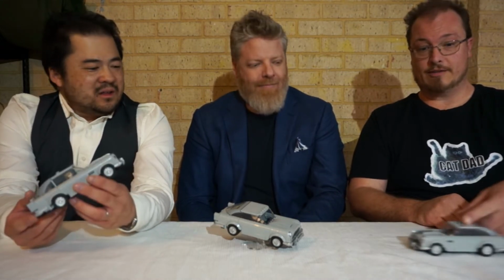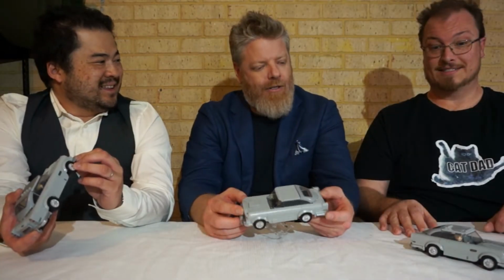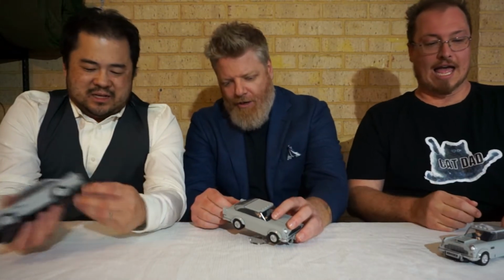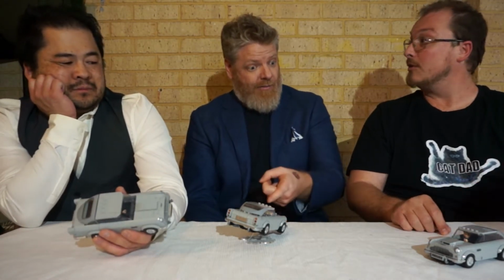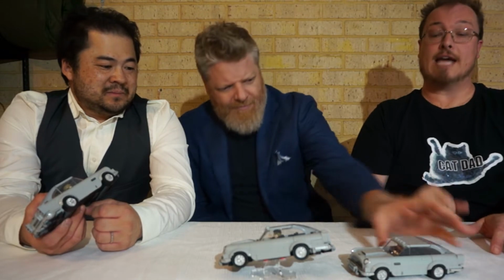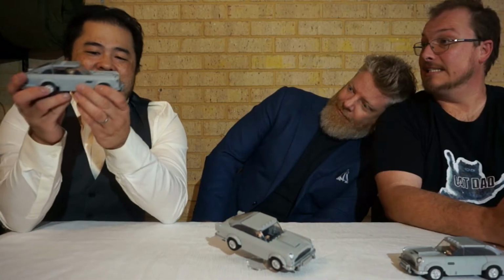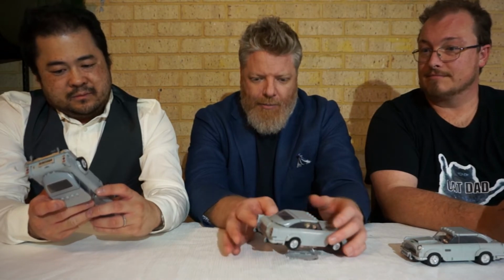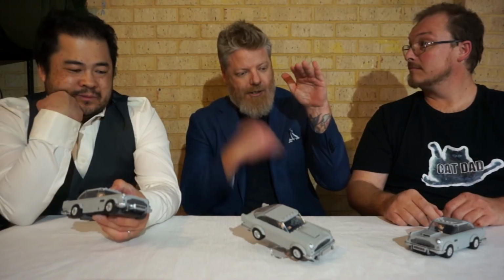James Bond Aston Martin DB5 Lego SPEED CHAMPIONS 76911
Everything wrong with the DB5 Speed Champions set...and what it takes to fix the sticker colour mismatch.